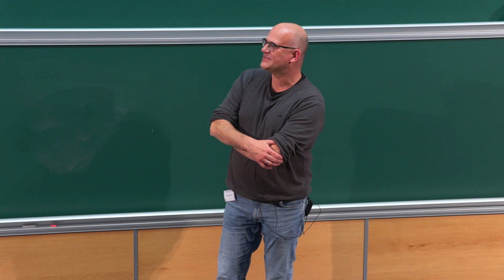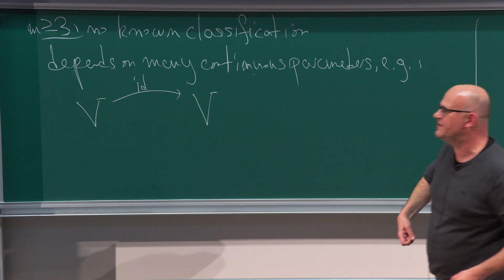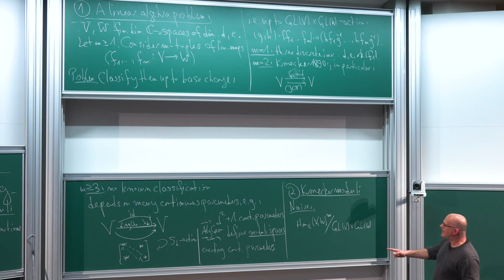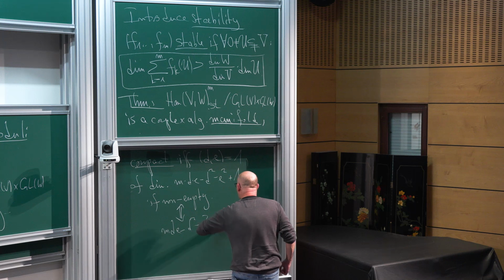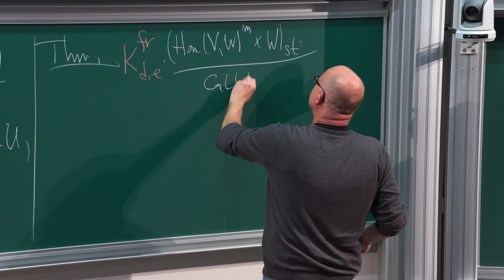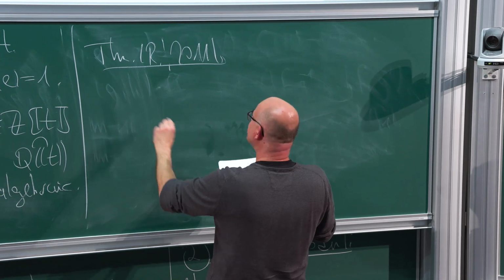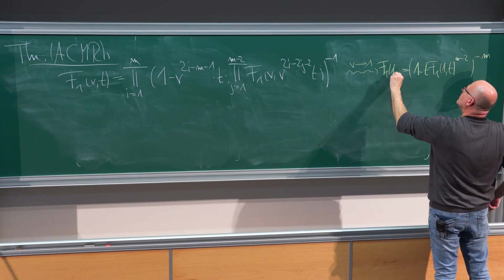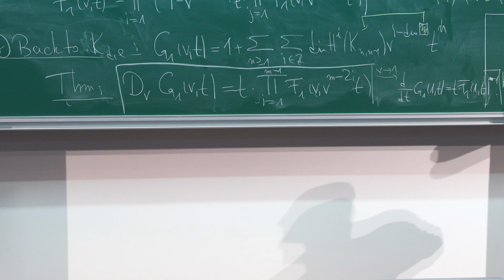Markus Reineke - Functional equations for motivic generating series of Kronecker moduli.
Kronecker moduli are algebraic varieties parametrizing linear algebra data up to base change. We consider generating series of their Euler characteristic and/or Betti numbers, and discuss their algebraicity and more general functional/q-difference equations defining them.

Markus Reineke (Ruhr University Bochum)